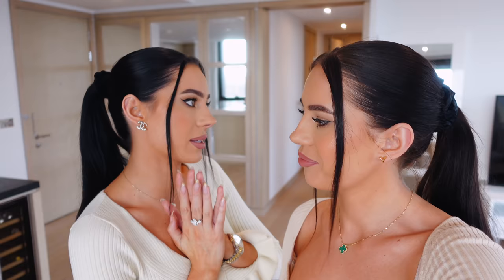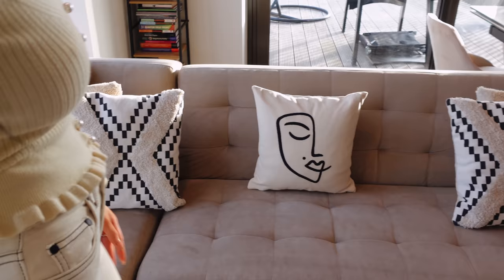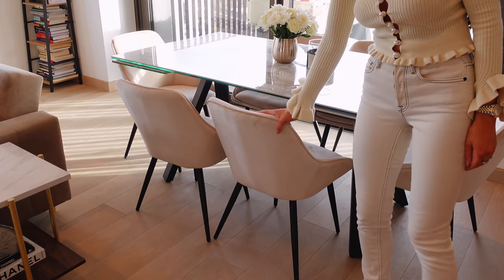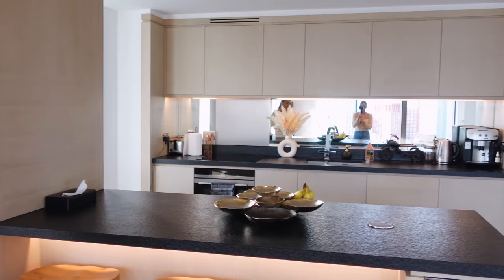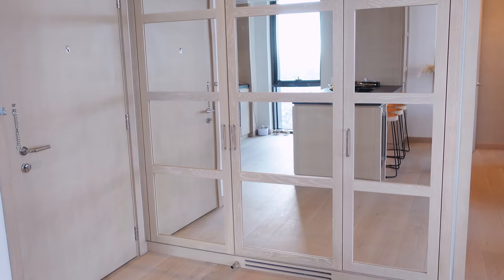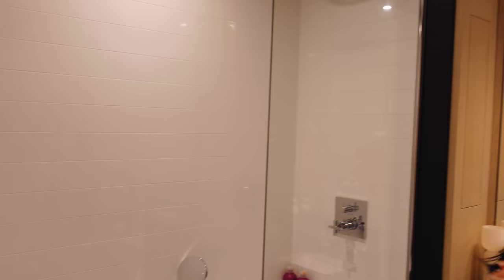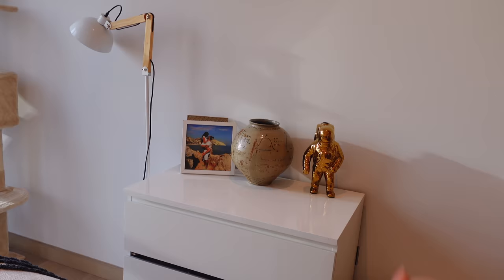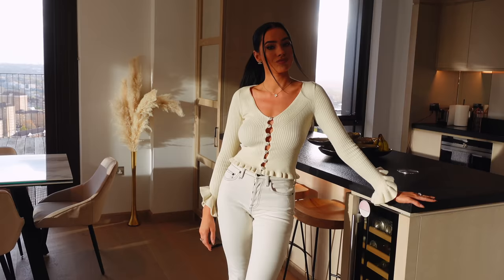KLAUDIA'S NEW LONDON APARTMENT TOUR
Klaudia's cardigan

Dining chairs

Face cushion

Black and white cushion -

Make up table chair

Bed side table

Contains affilate links